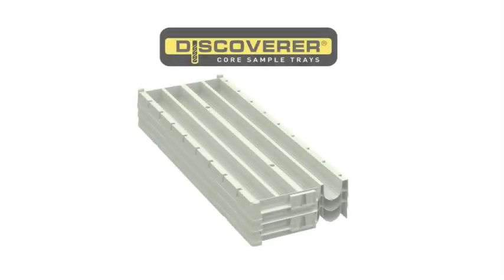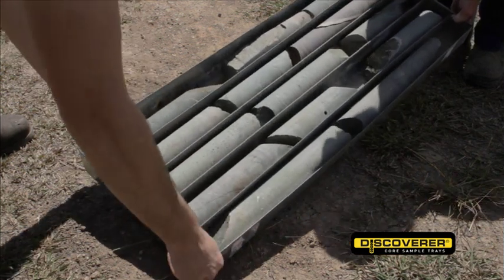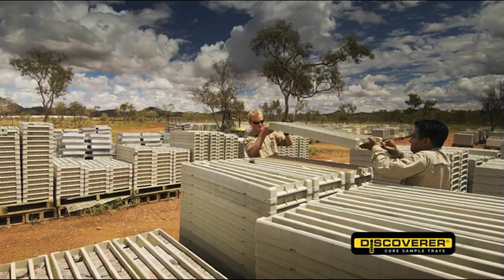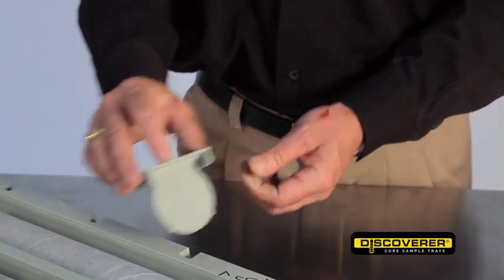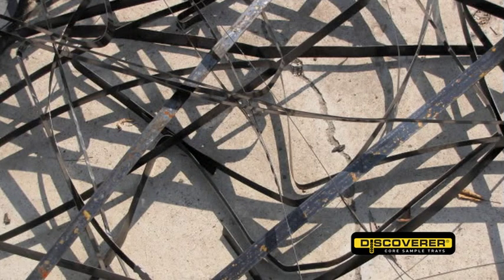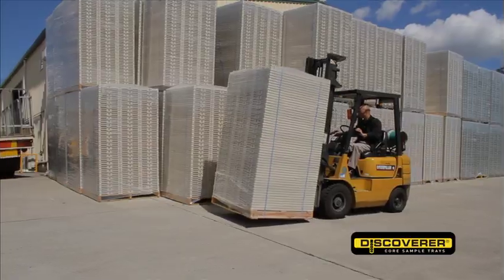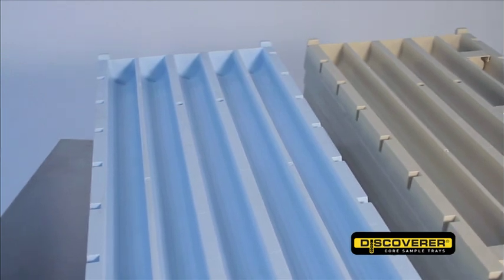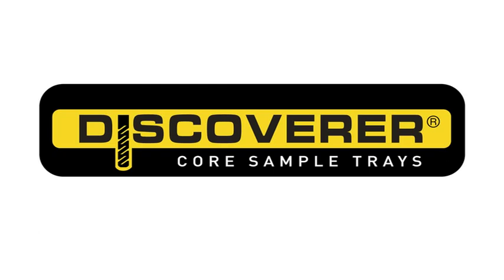Discoverer Core Tray Product Demonstration